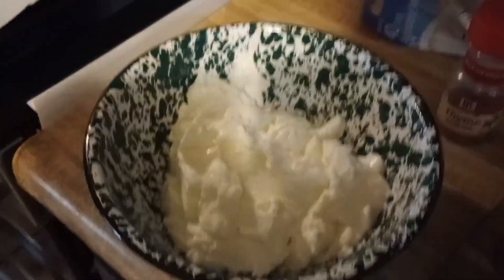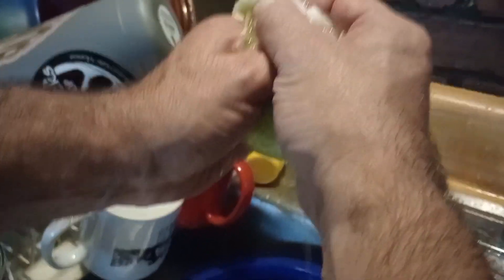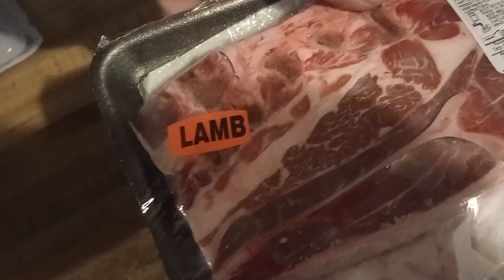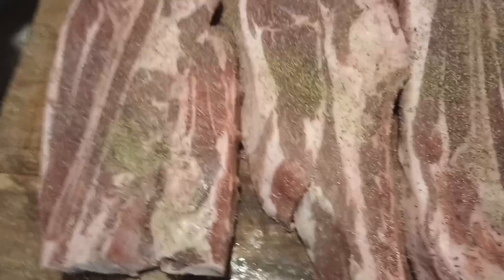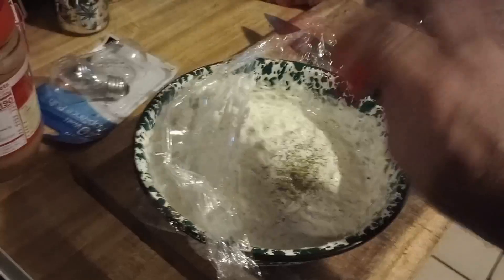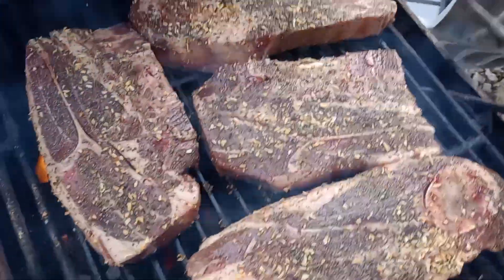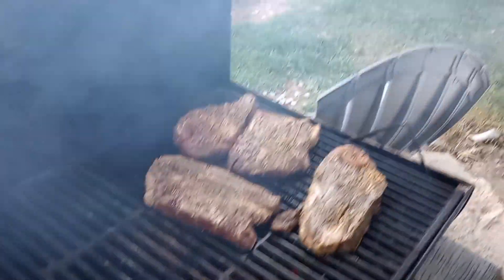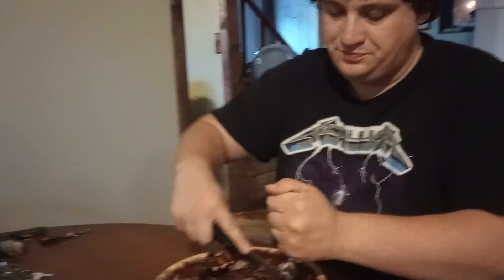grilled leg of lamb steaks with tzatziki sauce and garlic butter fries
leg of lamb steaks grilled up with some garlic butter fries and tzatziki sauce on the side